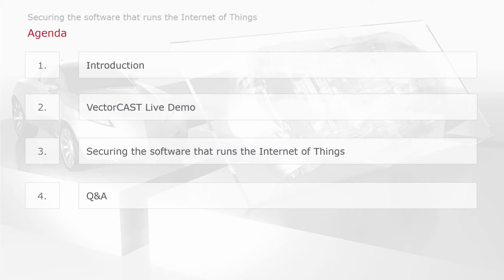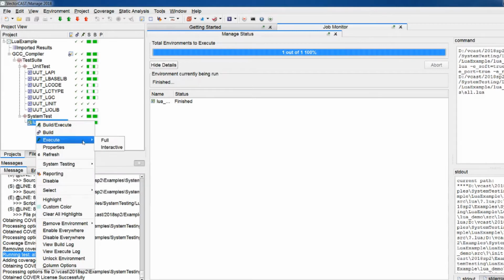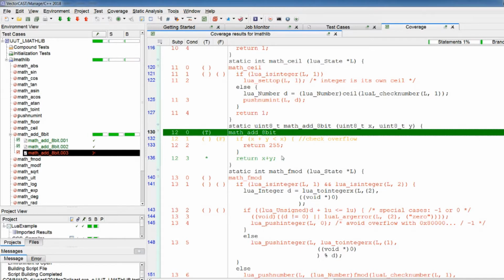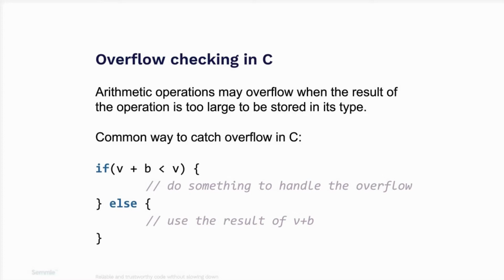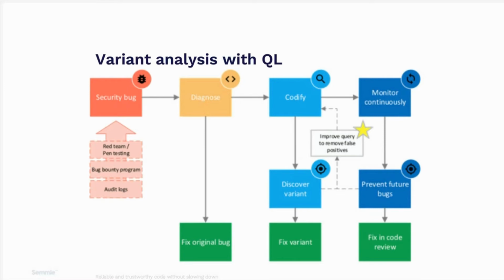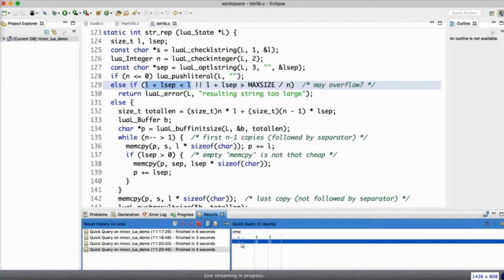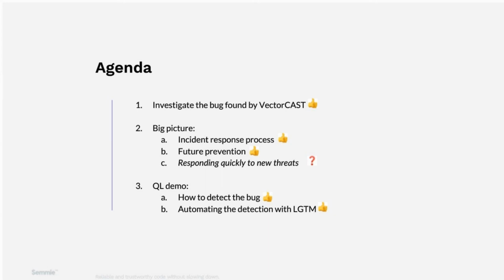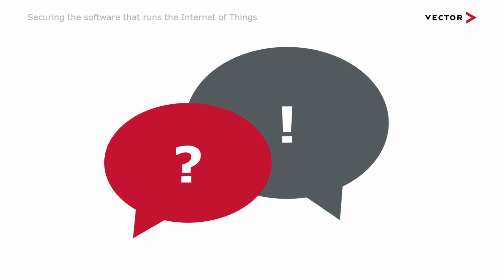Securing the software that runs the Internet of Things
The worldwide number of connected IoT devices is expected to surpass 125 billion by 2030, equivalent to 15 connected devices for every person alive. The devices are increasingly critical in today's society and may contain sensitive data, why they are increasingly targeted by malicious attackers. In the security arms race, the reliability and trustworthiness of the software that runs these devices are therefore critical; a single vulnerability or coding mistake can cause major disruptions and even have fatal consequences, while having widespread consequences for the manufacturer.

Many organizations apply a tried and tested approach to addressing such vulnerabilities on a case by case basis as they are discovered and reported through routine testing, by external security researchers, or as part of ad hoc code review. While this approach may appear to reduce software risk from a certain instance of a problem, it does not effectively eliminate the risk. That's because logical variants of the problem often exist in the code; problems that are semantically similar to the reported vulnerability, but often syntactically different, and therefore almost impossible to find using traditional methods before it’s too late.

In this webinar you will get an overview of different source code related security vulnerabilities issues. You will learn how cutting-edge technologies allow security engineers and development teams to perform deep semantic code search and quickly write queries that reveal all variants of an identified security problem or critical coding error.

Agenda:
- IoT device security in a nutshell
- Vulnerability hunting using variant analysis
- Enterprise-wide security through automated variant analysis
- Live Demo